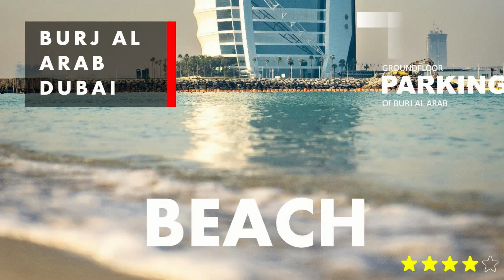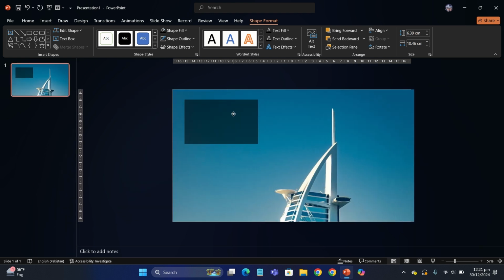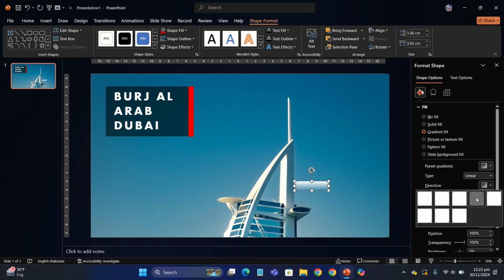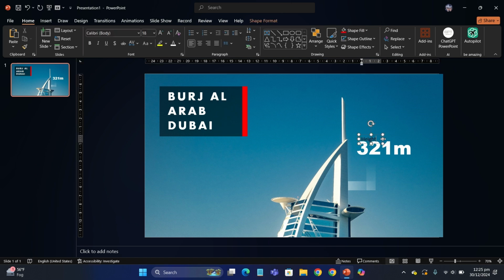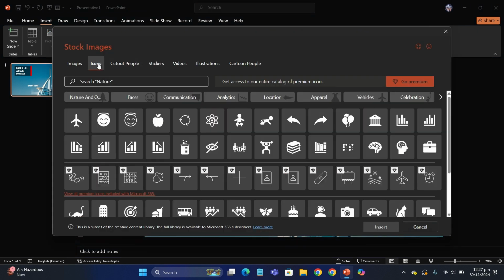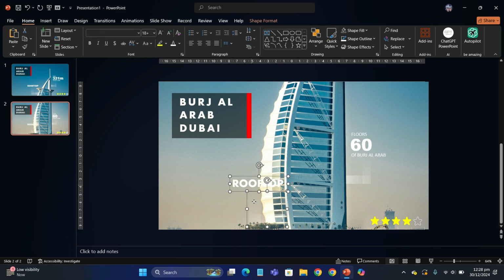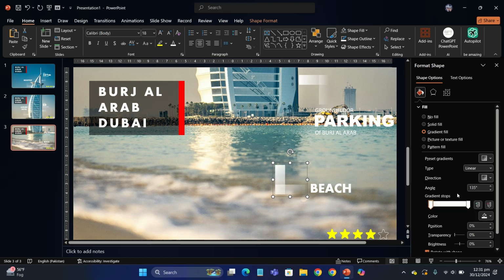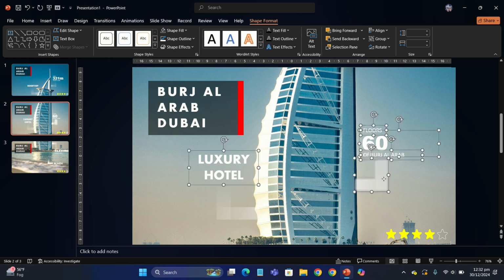How to make easy and simple Animated slides in POWERPOINT